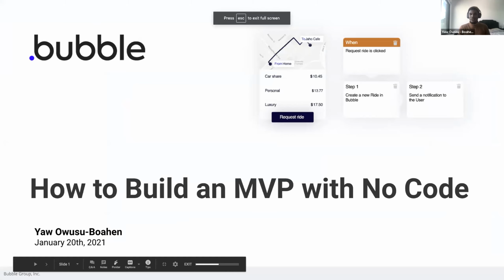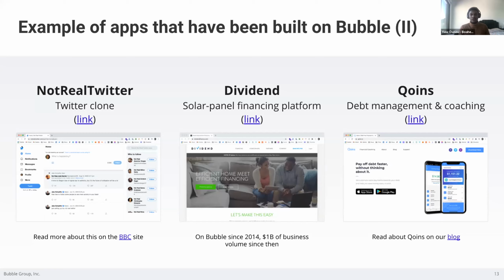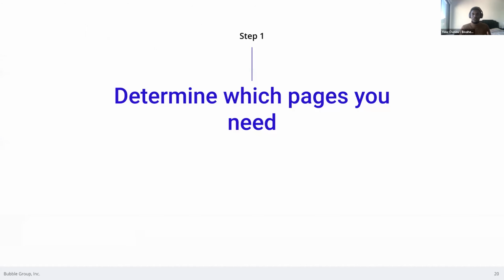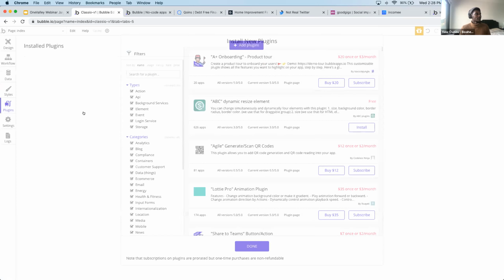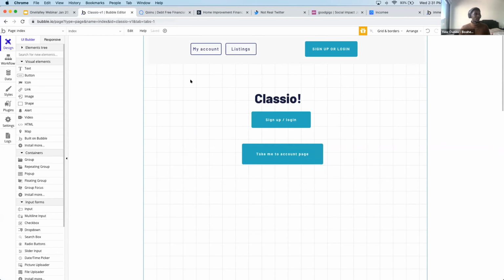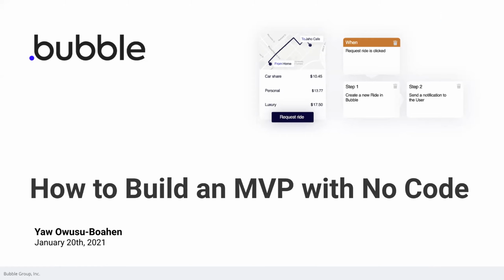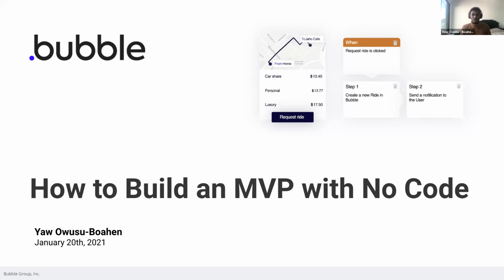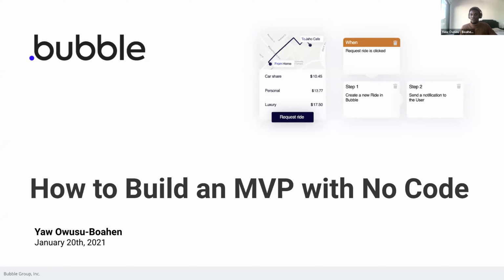How to Build and MVP with No Code presented by Bubble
Do you have an idea for a product, but not sure where to start? Yaw Owusu from Bubble conducts and interactive webinar on how to change your idea into a profitable product. This workshop is ideal for non-technical founders, after this class you should be able to showcase no-code tools, their value, and how to develop an MVP using a no-code tool like Bubble. Passport members get $2,000 in credits for their first 6 months of being a Bubble user!